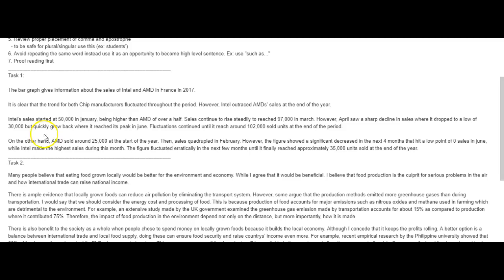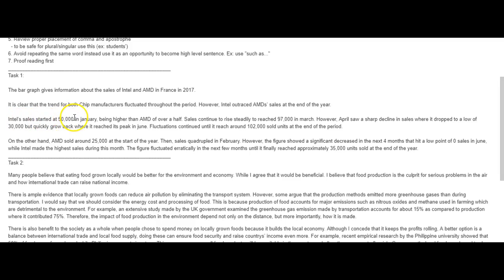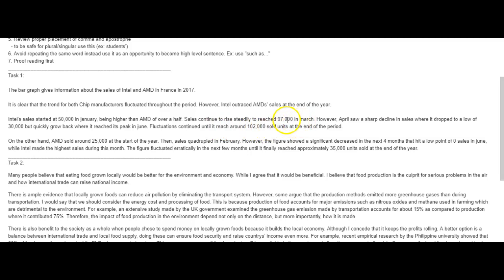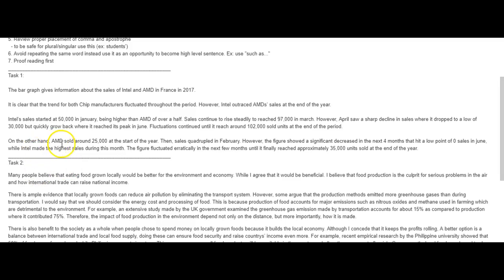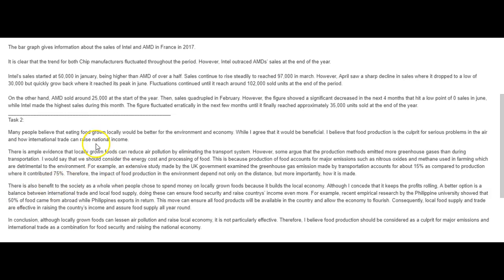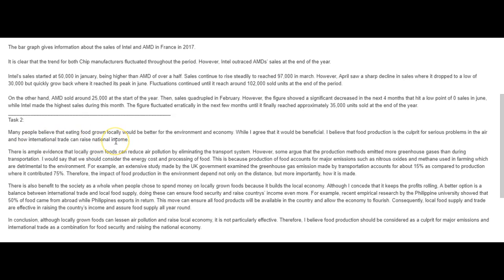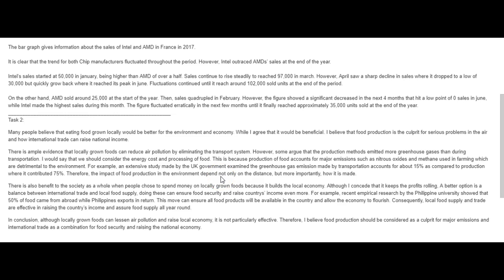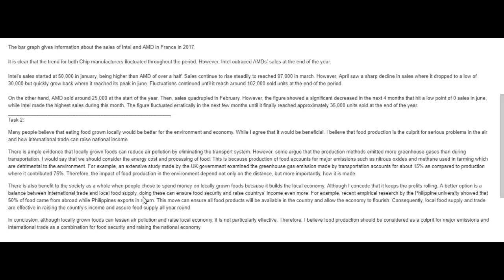IELTS Essay correction - Bella - Great job!!!!